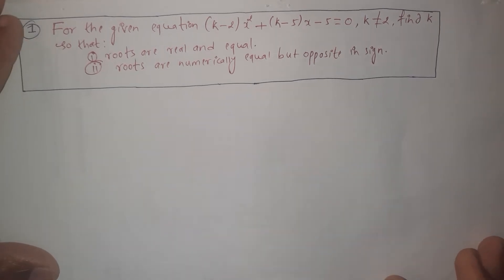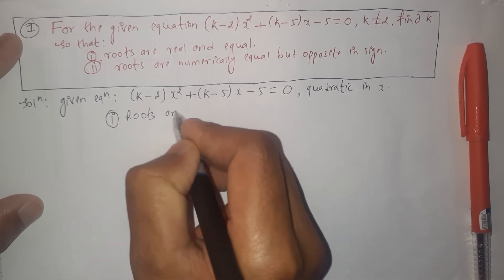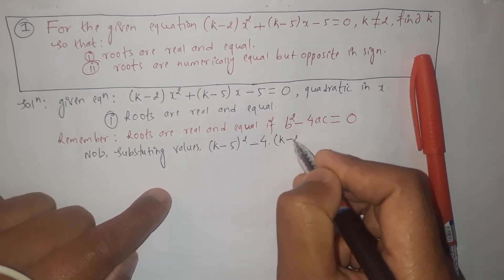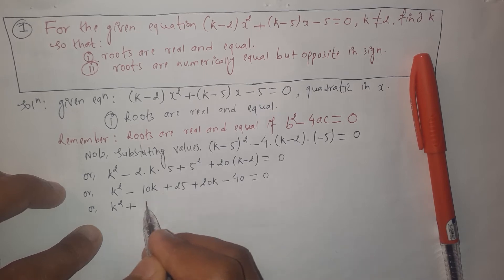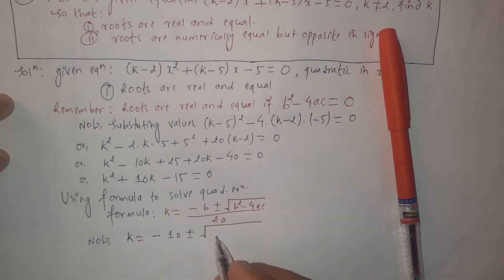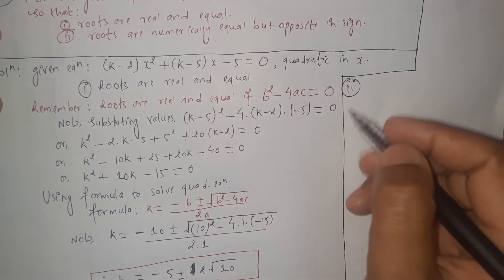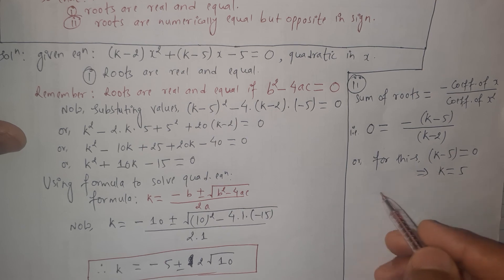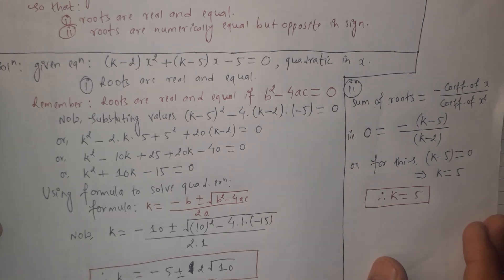for (k-2)x^2+(k-5)x-5=0 find k if, roots are equal &roots are numerically equal but opposite sign.